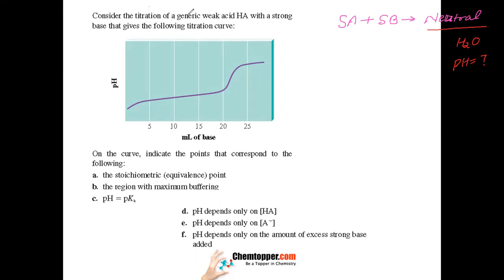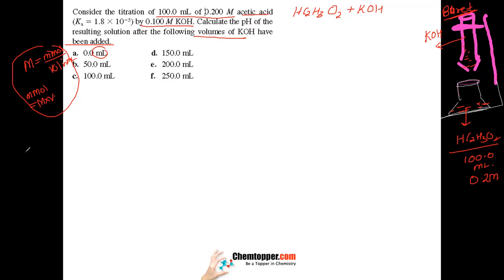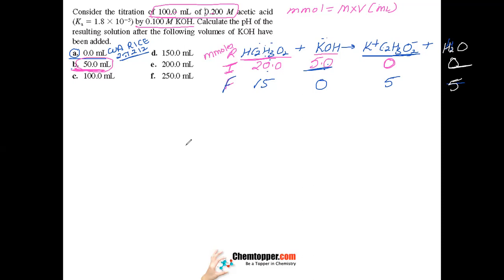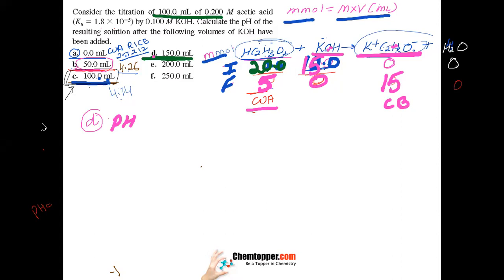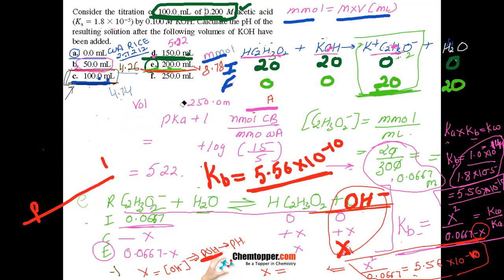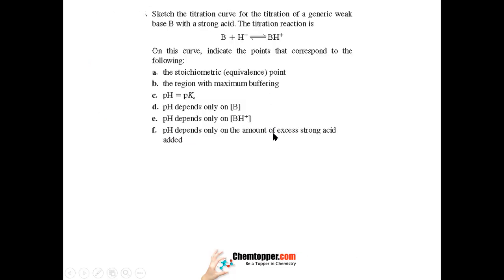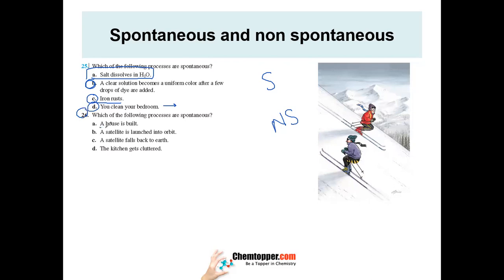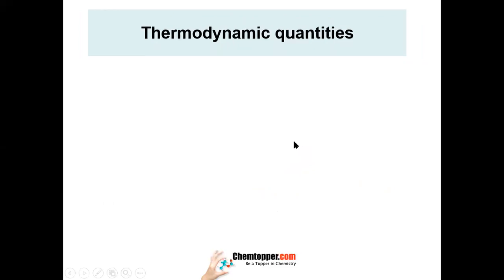Titration curves and introduction of unit 9 - Kinetic and thermodynamic controlling factor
AP chemistry  ,online AP chemistry classes on chemtopper.com with Dr Uma Sharma.